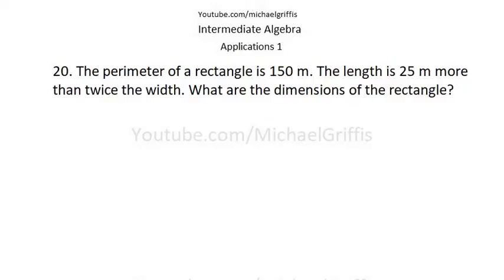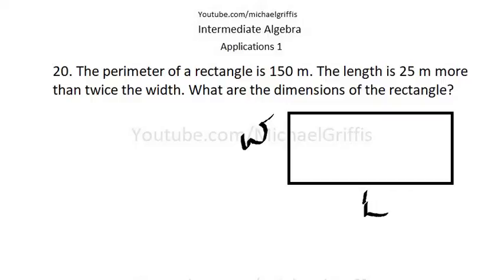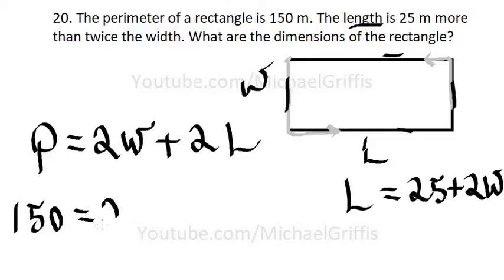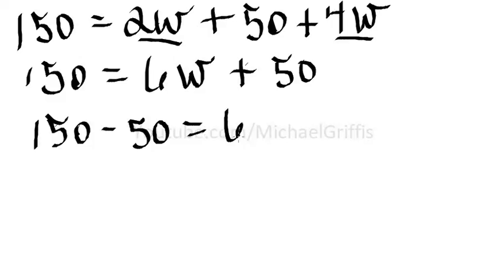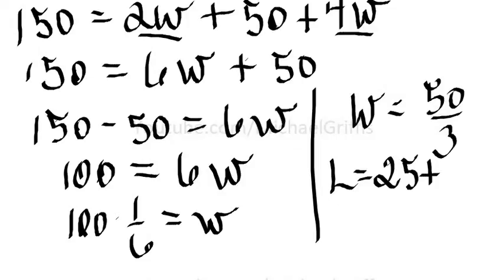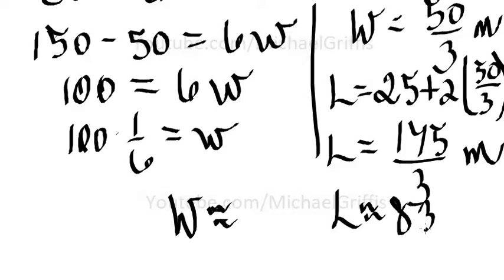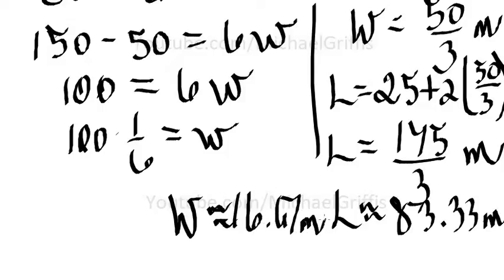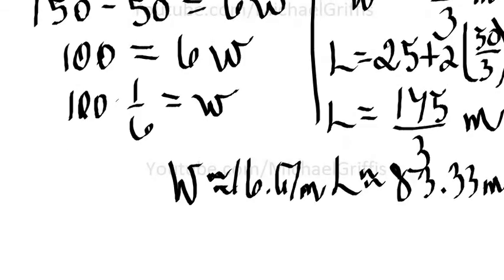Intermediate Algebra Applications 1